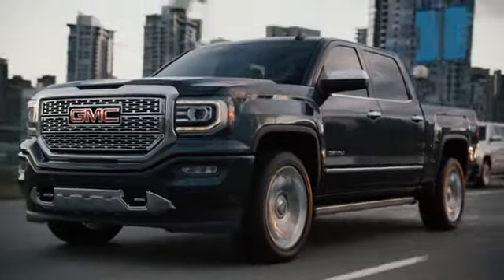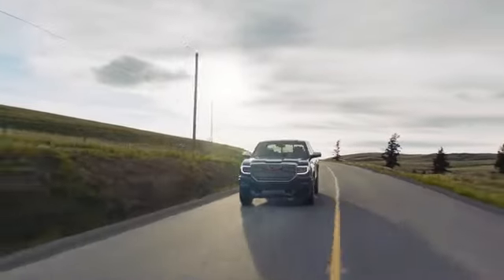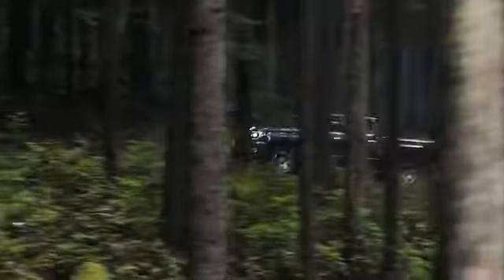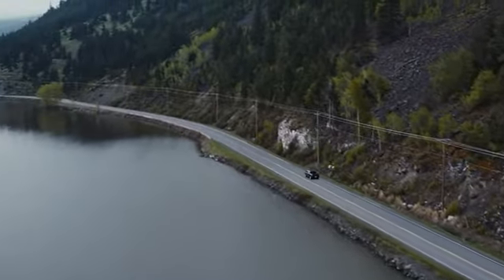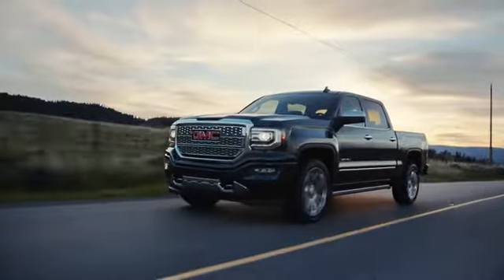GMC Sierra 1500 Warrenton VA | 2018 GMC Sierra 1500 Stephen City VA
2018 GMC Sierra 1500

People in and around Warrenton and Stephen City VA often ask, what is the premier dealership around? The answer is always Shenandoah Buick GMC! Shenandoah Buick GMC provides residents with the premier service, selection, prices and all around buying experience when looking for any new or pre-owned vehicle. One trip to Shenandoah Buick GMC and you will see why so many people consider us the premier dealership in the area. Don't waste time with other dealerships, come to the premier one in the Warrenton  VA  area today!